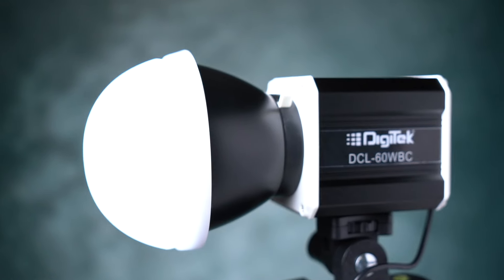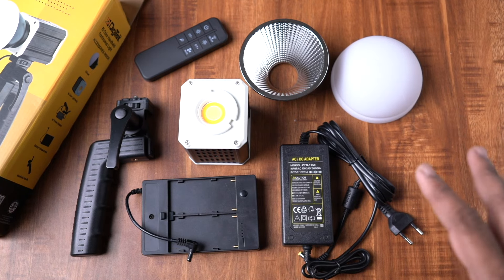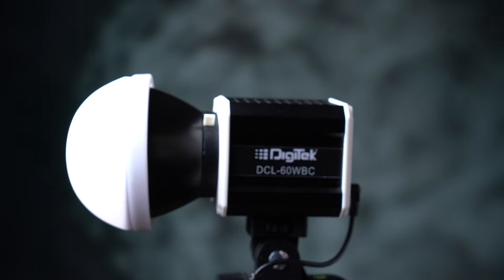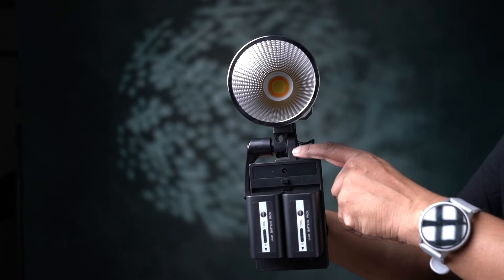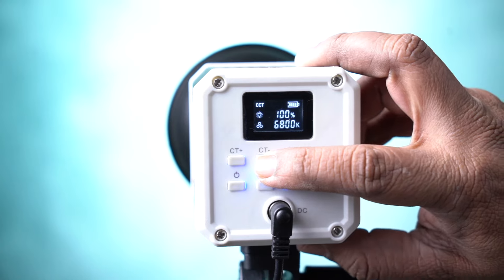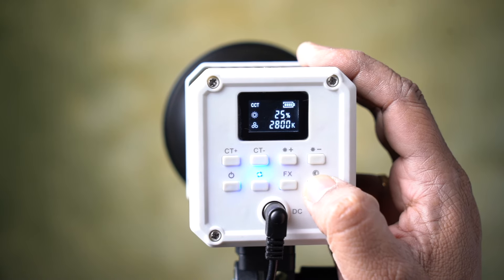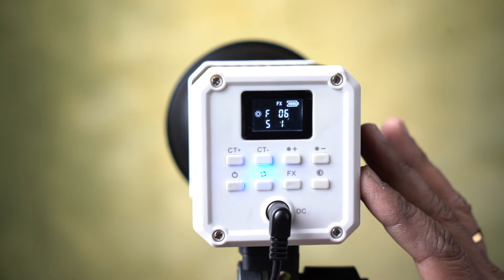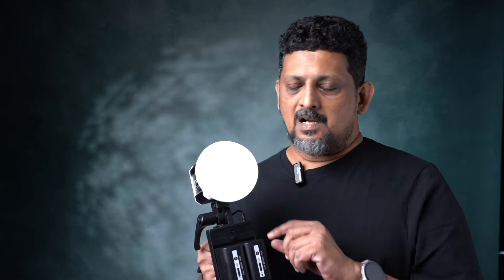Budget Price | Digitek DCL 60 WBC Outdoor LED Light | இது புதுசு | Tamil Photography Tutorials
In this video professional photographer and Certified Master trainer R Prasanna Venkatesh does a first impression review of the  Digitek DCL 60 WBC Outdoor  LED  Light continuous light.
DigiTek lights are available with all leading dealers, buy with bill and warranty.